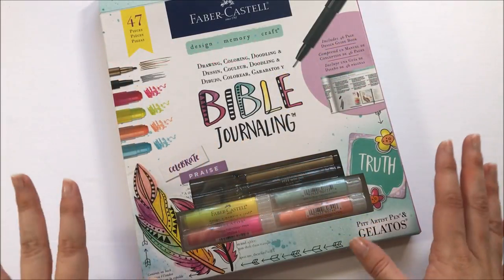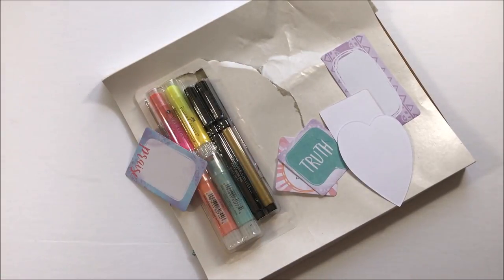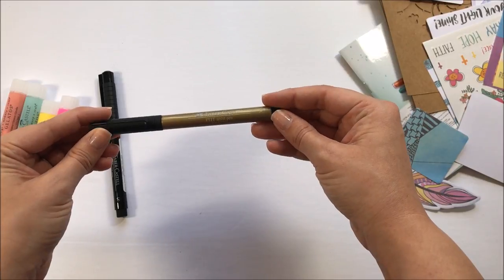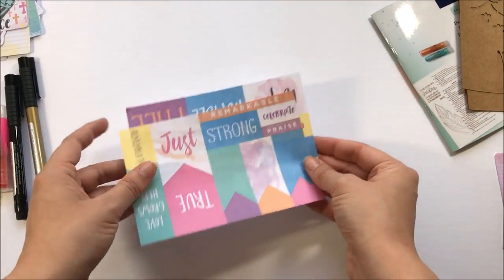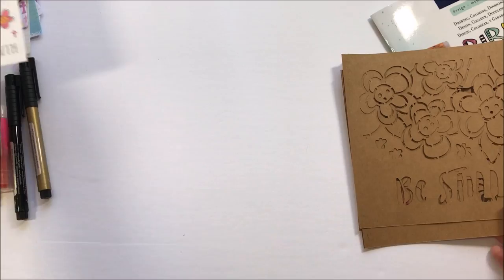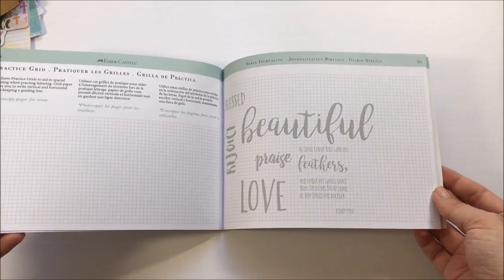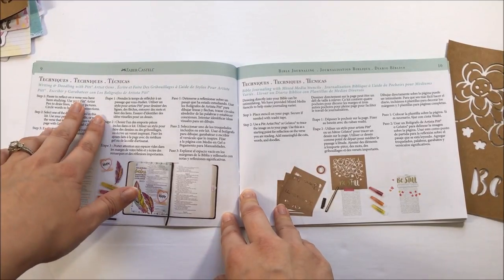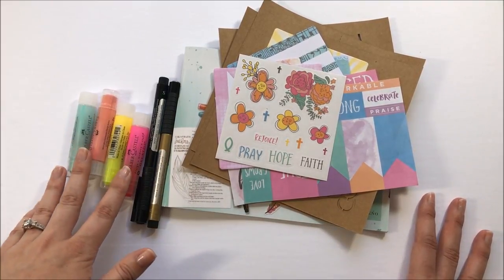Faber-Castell Bible Journaling Kit Review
Let's take a look at the new Faber-Castell Bible Journaling Kit and see if it's worth picking up for your Bible journaling!

--LINKS--